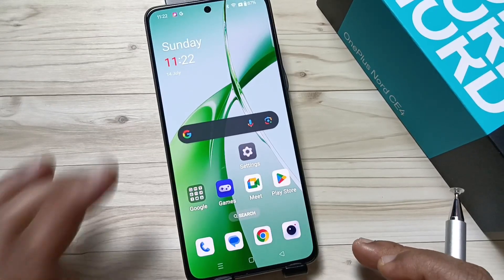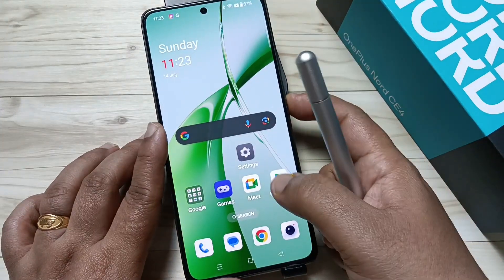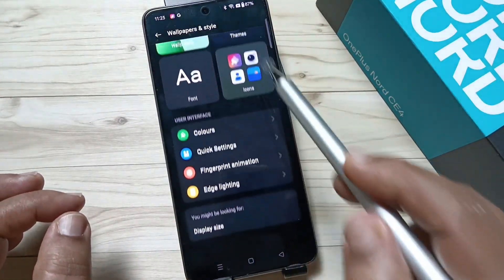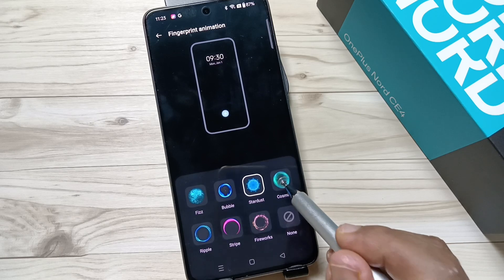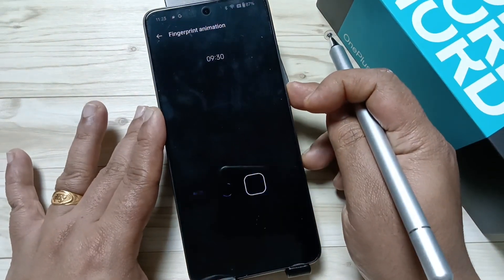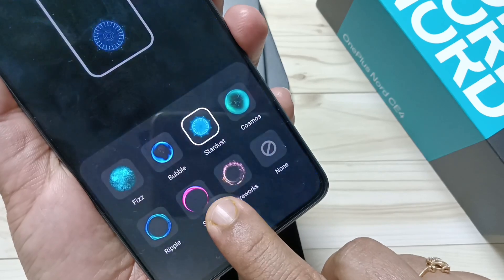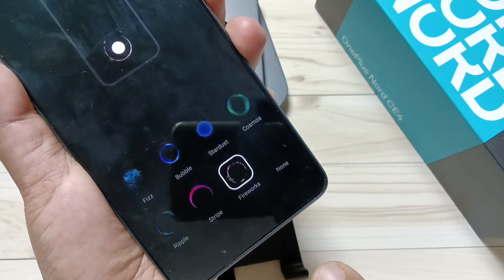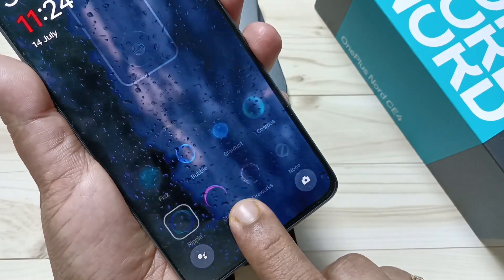How To Change Fingerprint Animation on OnePlus Nord CE4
Hi friends this video shows you that " How To Change Fingerprint Animation on OnePlus Nord CE4 "